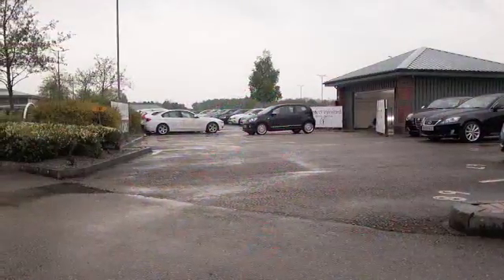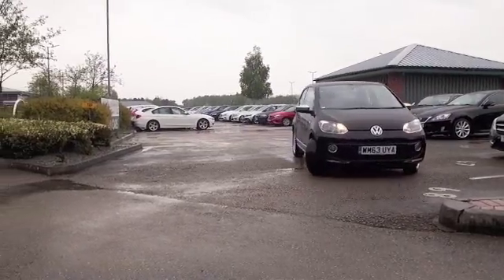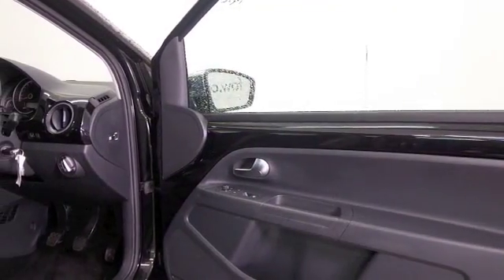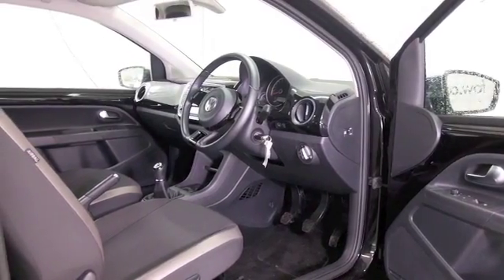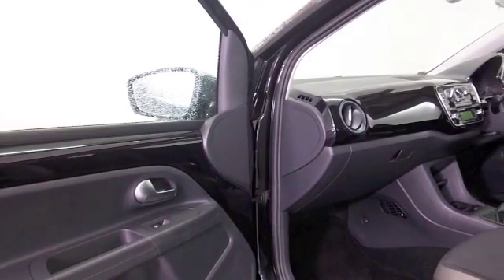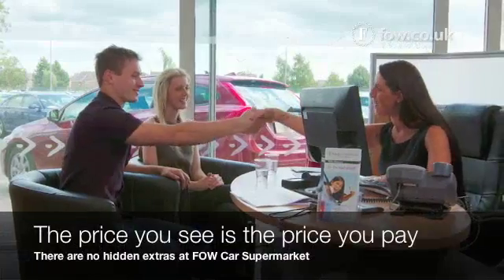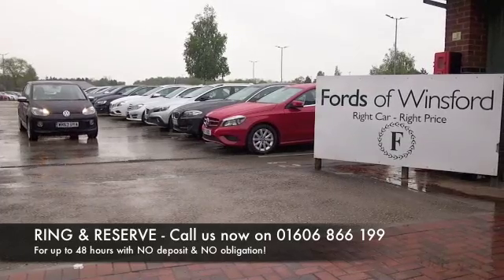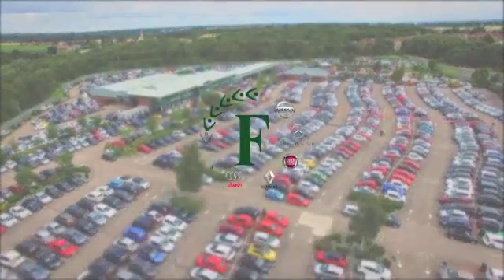VOLKSWAGEN UP HATCHBACK (2014) 1.0 ROCK UP 3DR - WM63UYA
DETAILS:
First registered: 29/01/2014
Current mileage: 18780
Registration: WM63UYA
Colour: BLACK

FEATURES:
electric roof, front electric windows, remote central locking, cloth interior, all round airbags, air conditioning, pas, abs, alloy wheels, metallic paint, cd, heated seats, traction control, satellite navigation, parcel shelf present, hand book present

This used car is for sale at Fords of Winsford Car Supermarket in Cheshire, UK